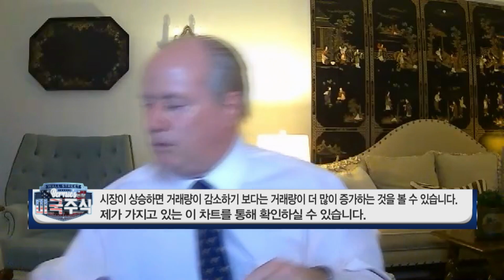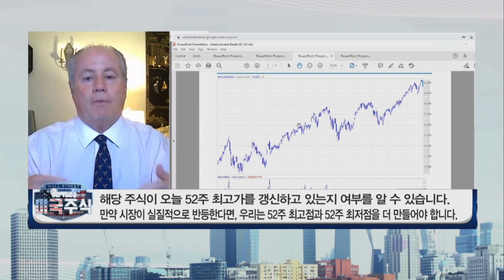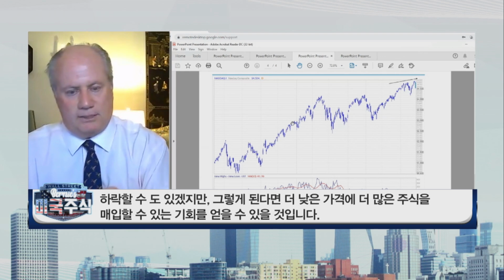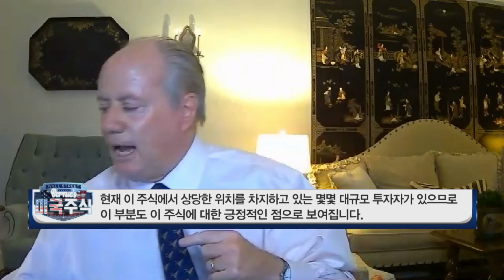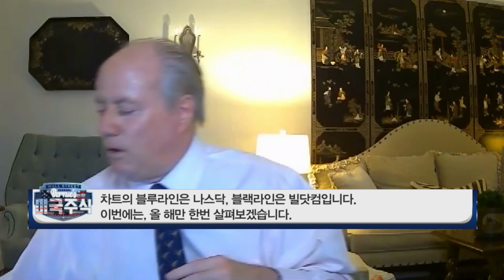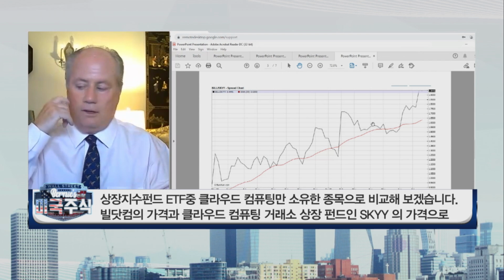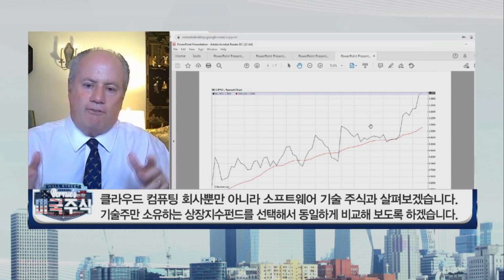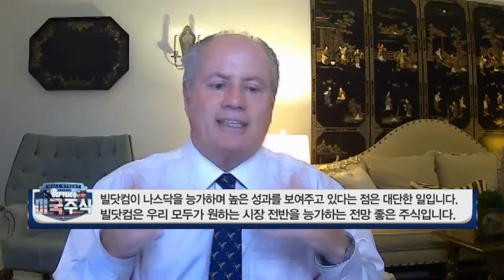빌닷컴(BILL), 월가트레이더 버니의 심층 해부 분석 ㅣ 미국주식 (빌닷컴, BILL.COM, 은행, 회계법인)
월스트리트에서 투자 경력만 38년! 미국에 있는 월가 트레이더 버니가
직접한 '빌닷컴' 심층 해부 분석! 서학개미 모여라~!

★전국 어디서나 같은 채널번호!! ★
SKY Life _ Ch.97 │ olleh tv _ Ch. 184 │ SK Btv _ Ch. 156 │  U+ tv _ Ch. 167